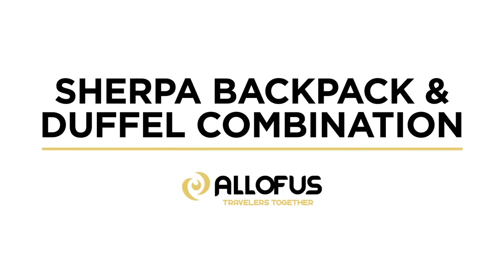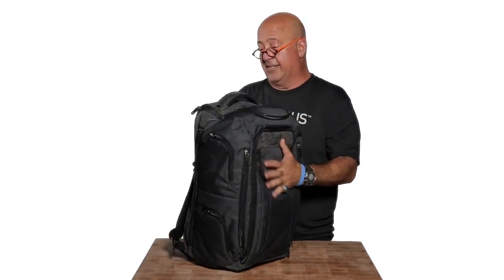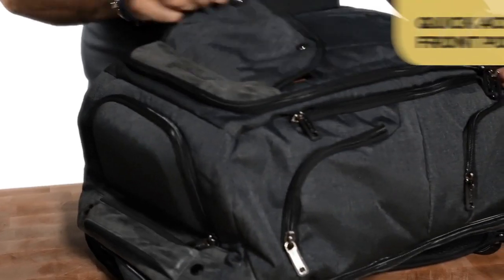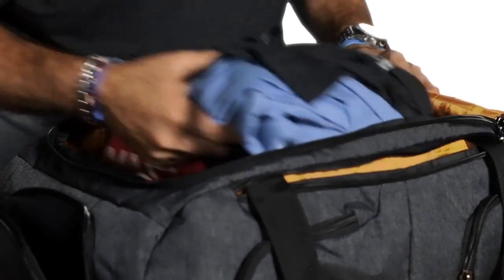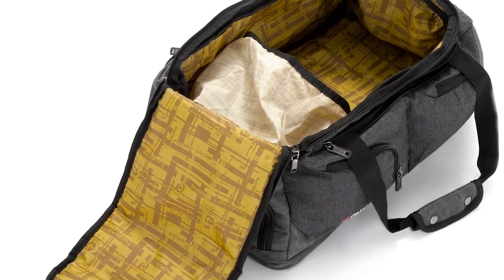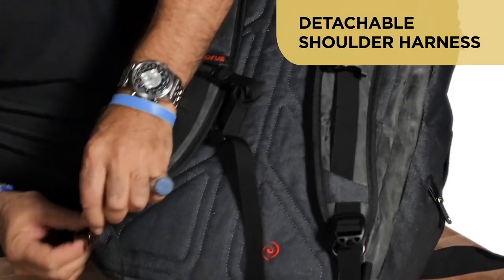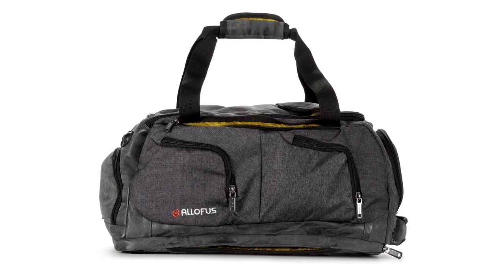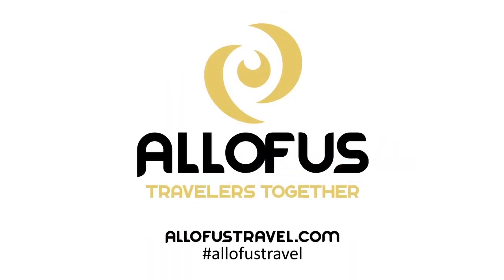Andrew Zimmern Reviews the Sherpa Convertible Backpack Duffel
Carry your belongings in new and exciting ways with the Sherpa Class Convertible Backpack Duffel from All of Us Travel! This bag is jam-packed with features, including a quick access front pouch, stow-able shoulder straps and more! Check out award-winning travel TV host Andrew Zimmern’s review of this bag to get some tips for how to best utilize all of the bag’s different functions and features.